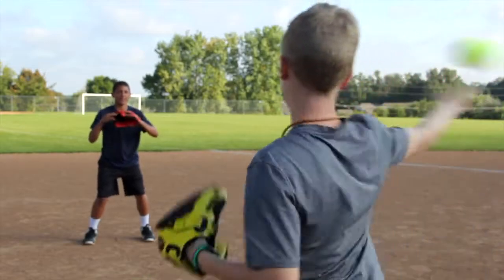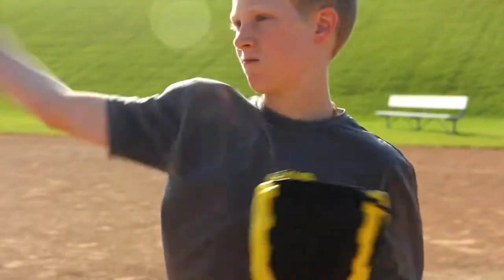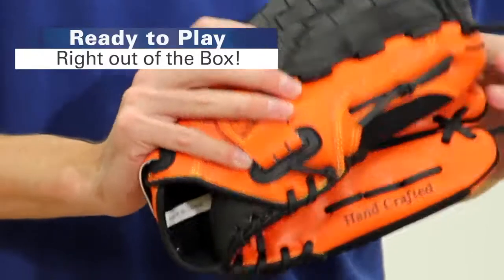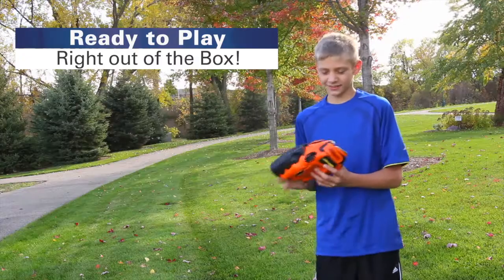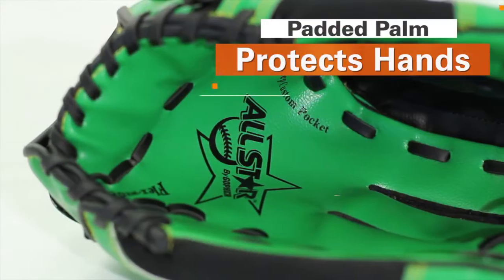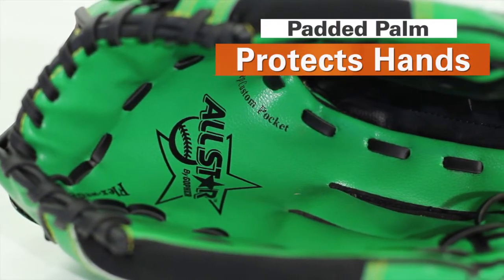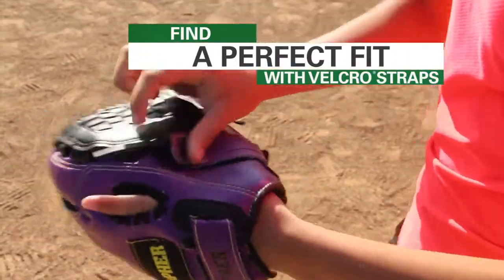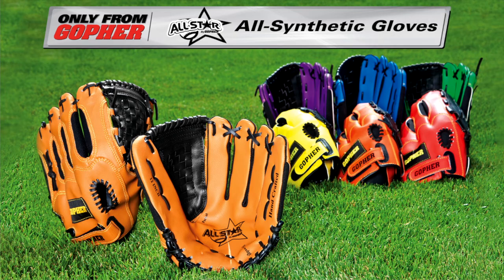Synthetic Baseball Gloves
Leather-like synthetic material reduces break-in time, while padded palm cushions hand upon impact. Features a fully laced bridge for strength and woven web for secure catches. Set of 6 includes 1 right-throw glove of each Rainbow® color. Individual gloves also available.